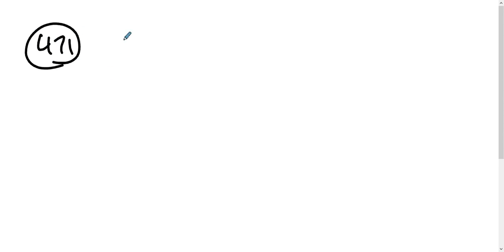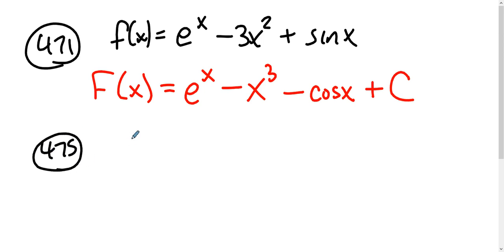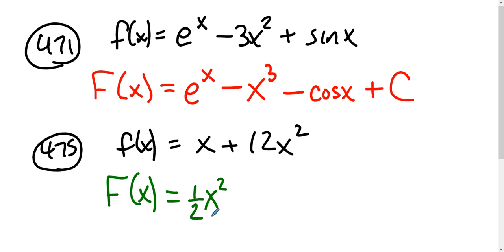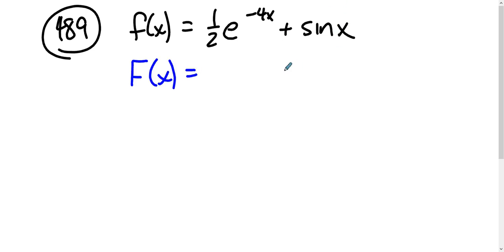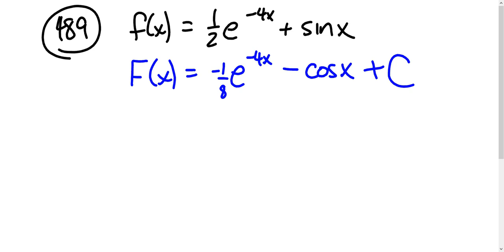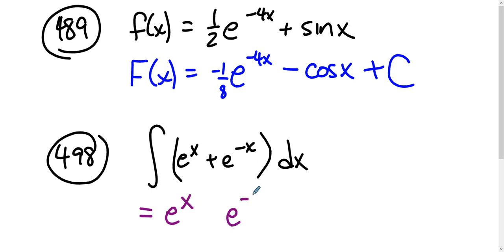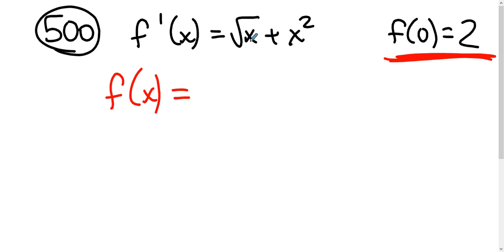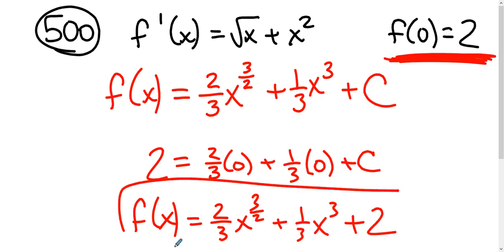MATH221 F41 Antiderivatives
This lesson explains my answers to some of the questions I asked my students to do regarding antiderivatives.  The questions come from Section 4.10 of the OpenStax (Strang) Calculus textbook.